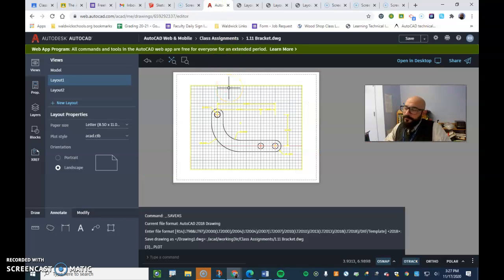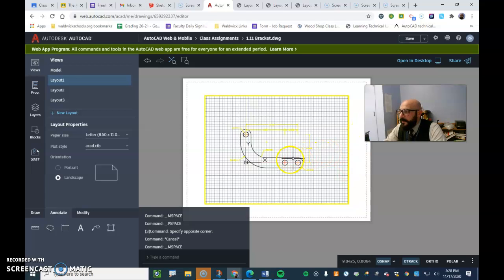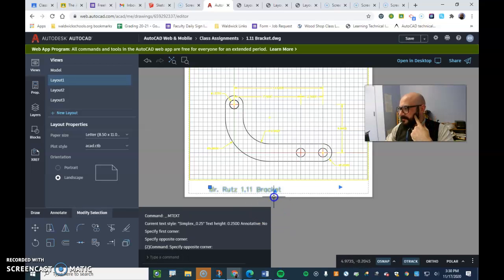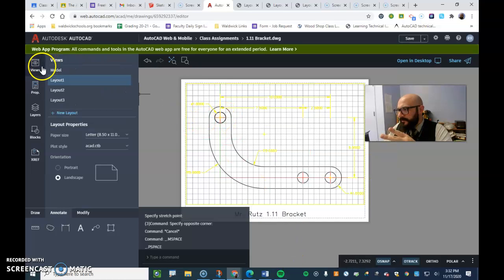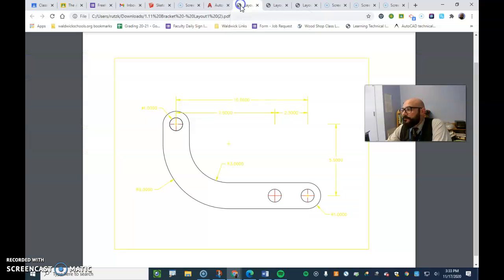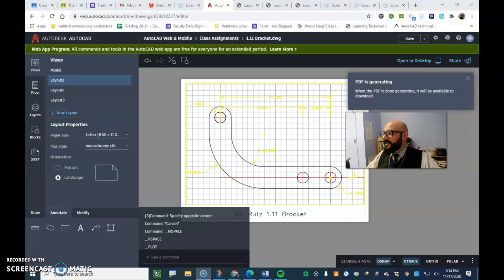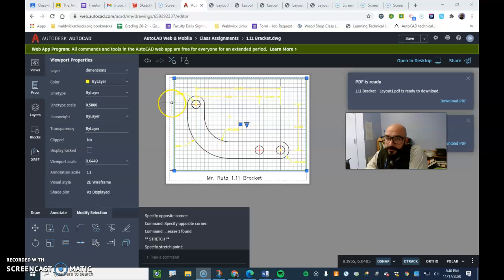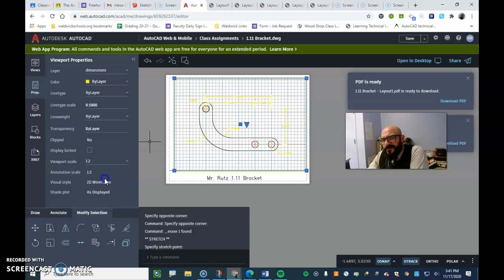Web AutoCAD Paper space